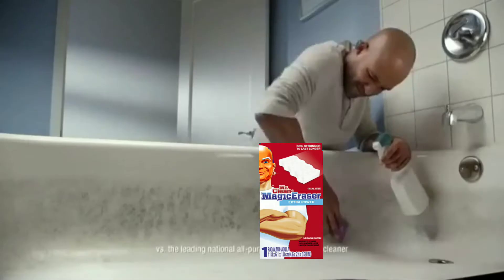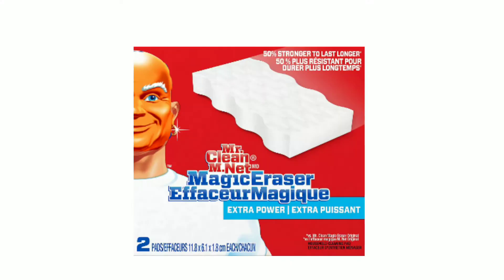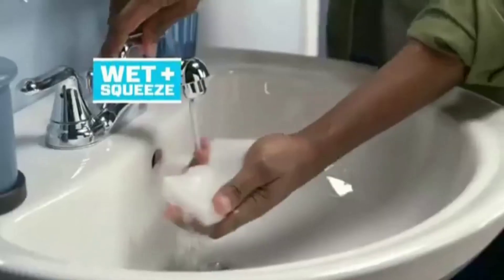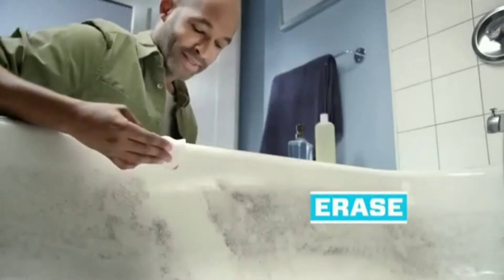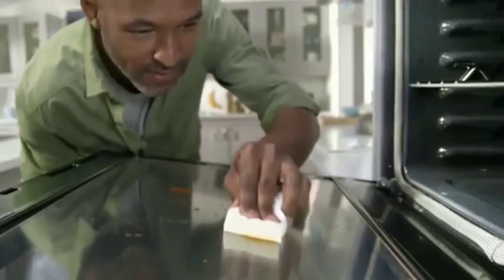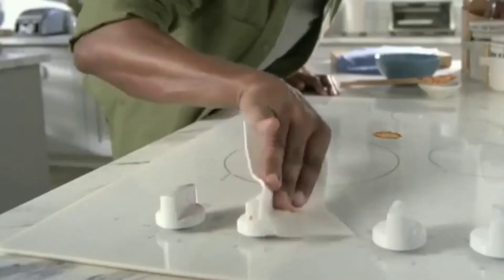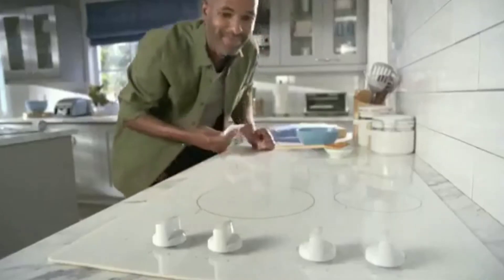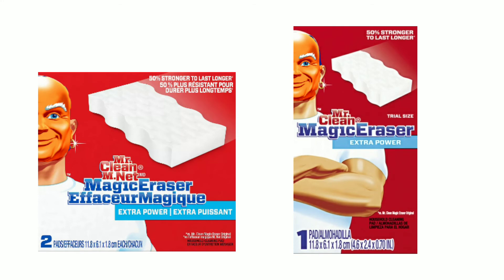Mr Clean Magic Eraser TV Commercial 2020